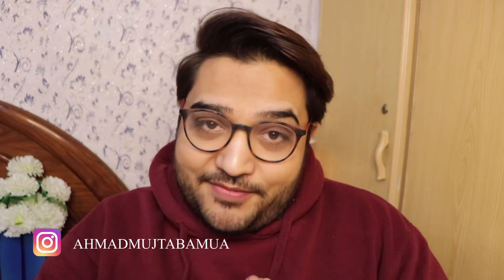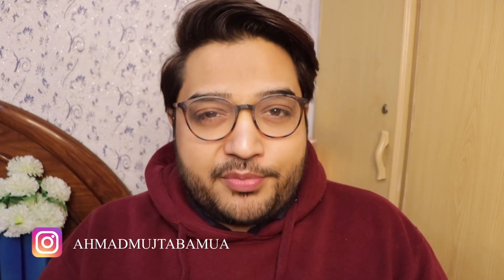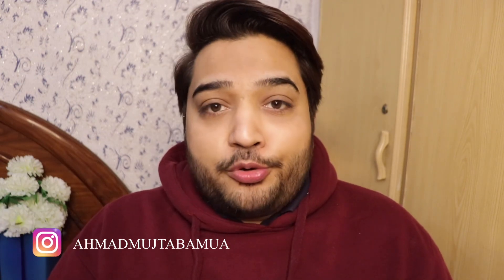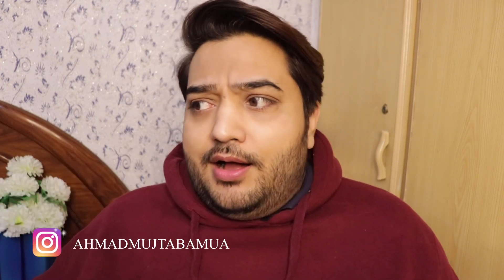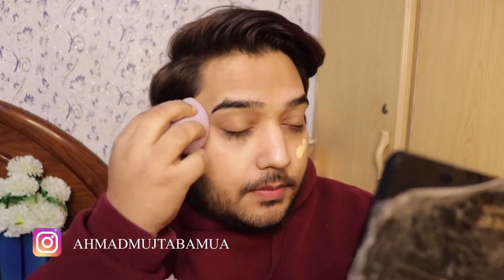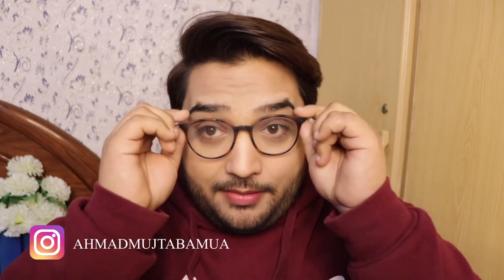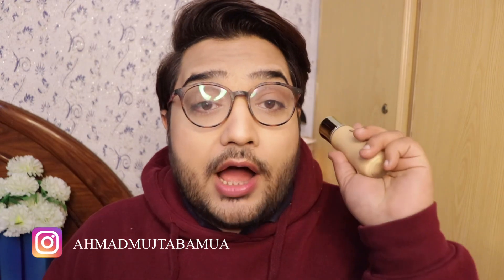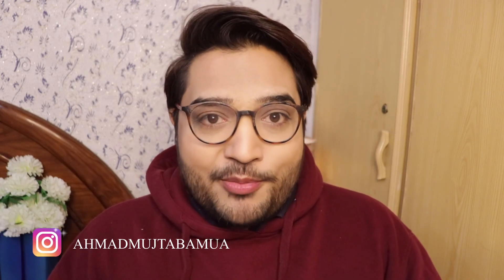Eyeone Real Base Review. Favourite Everyday Makeup Base